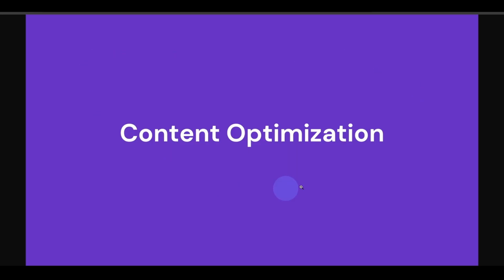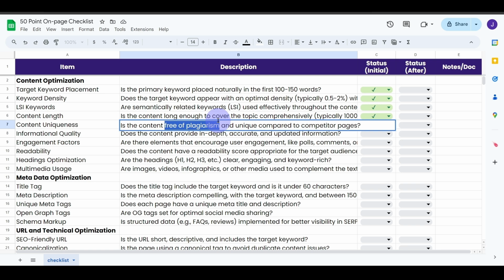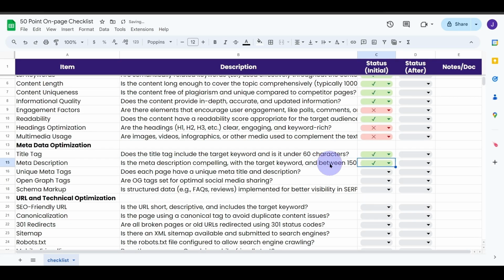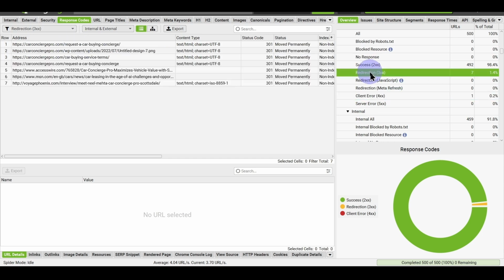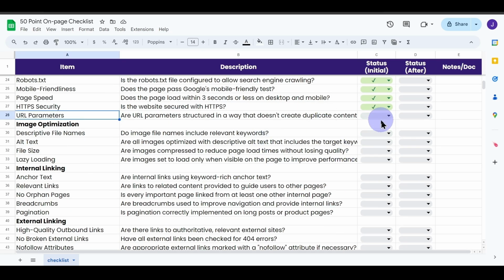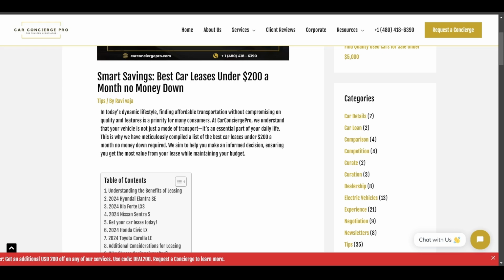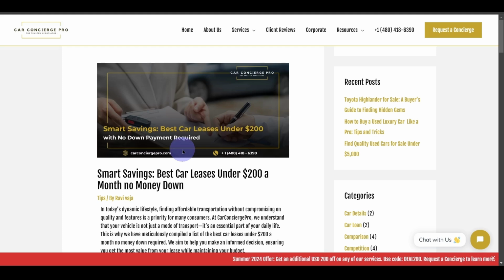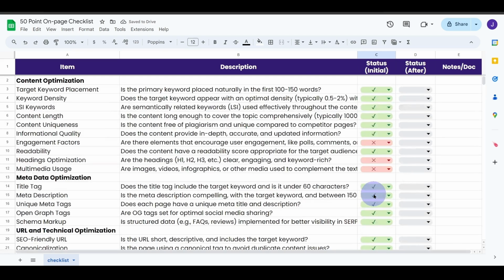On-page SEO Checklist | Ultimate SEO Series | AI SEO Prompts & Templates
Optimize your website with this On-page SEO checklist! Follow the ultimate checklist to boost your rankings and drive more traffic.

Chapters:

Intro 0:00
Content Optimization 0:46
Meta Data Optimization 13:38
URL & Tech Optimization 18:26
Image Optimization 29:24
Internal Linking 33:16
External Linking 40:02
User Experience 42:46
Mobile Optimization 46:00